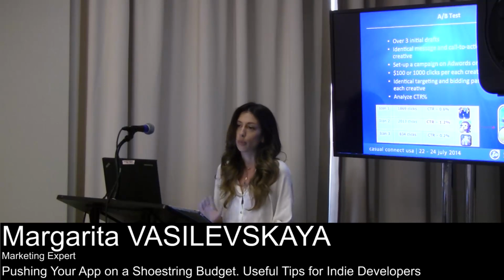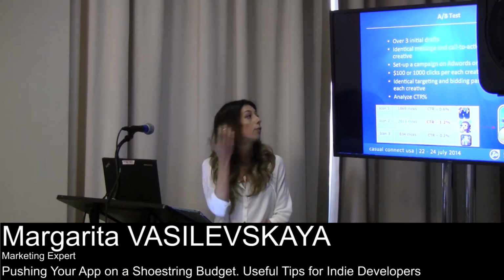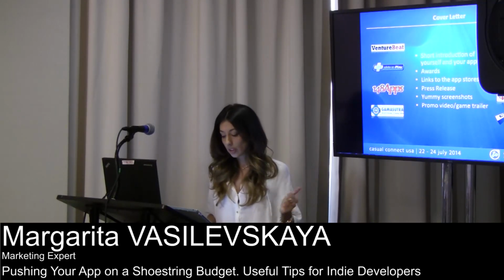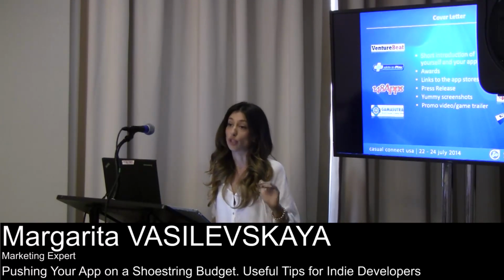Pushing Your App on a Shoestring Budget. Useful Tips for Indie Developers | Margarita VASILEVSKAYA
So you’re about to launch your game, or perhaps you are already live and need to gain users. Listen to a mobile games marketing expert cover effective, low cost tools and general principles of app promotion. Some of the topics included will be creating assets for app stores, preparing marketing materials, tackling app discovery and developing PR strategies.